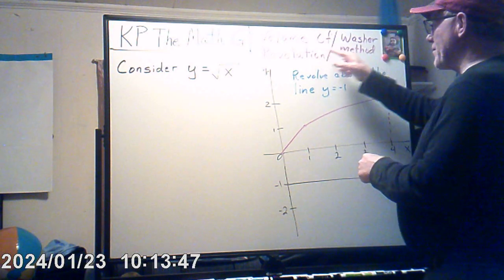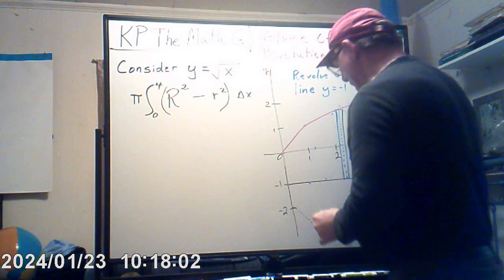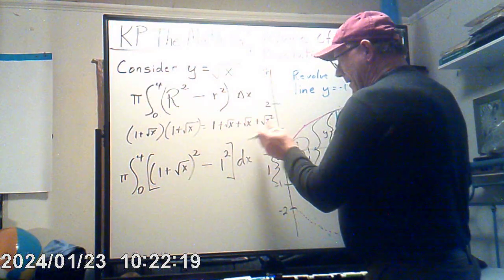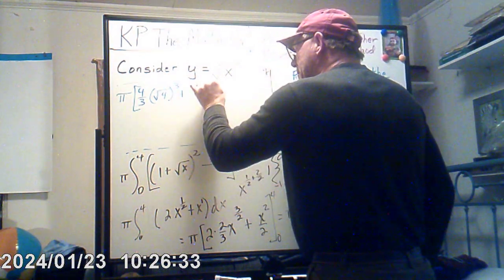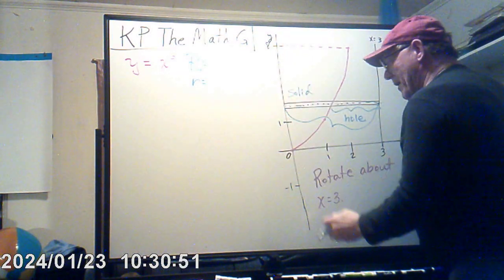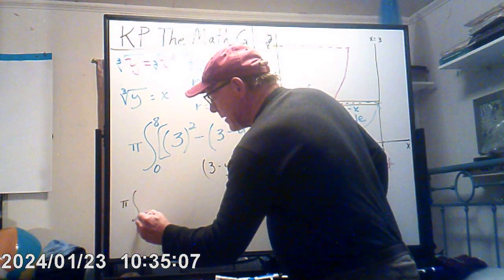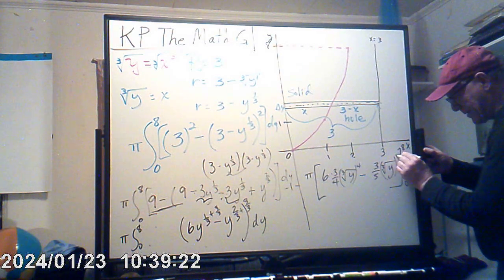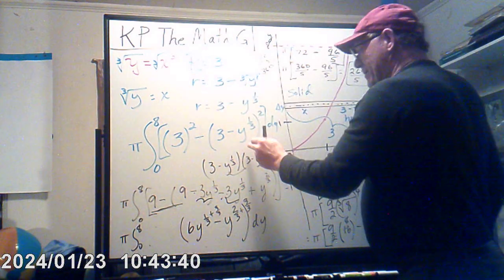Volume Of Revolution: The Washer Method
In this video, I did two problems by the washer method:  The first problem involved revolving the area about the line y = -1, and the second problem involved revolving the area about the line x = 3.